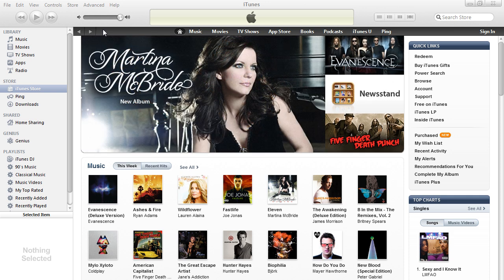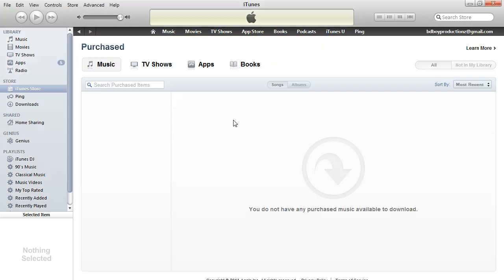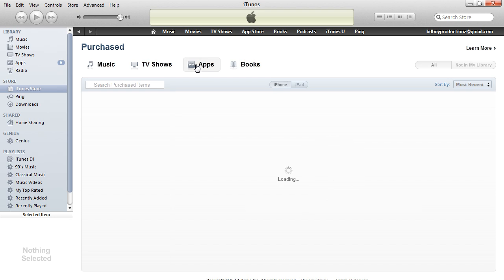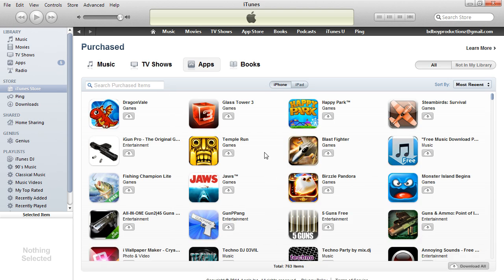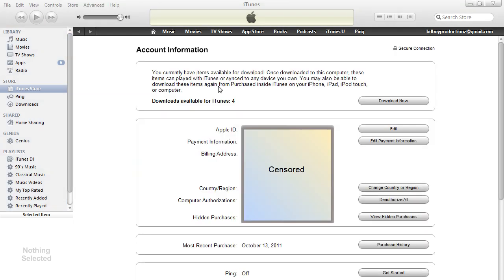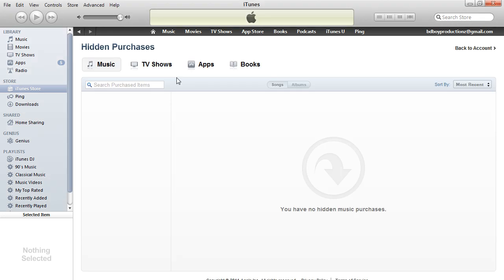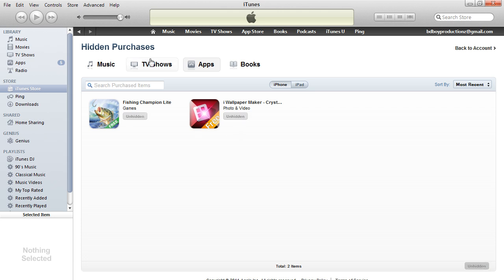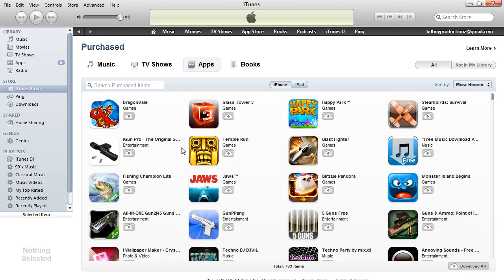Hide Purchases on iTunes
Hide Music, TV Show, App, or Books purchases using iTunes 10.5.